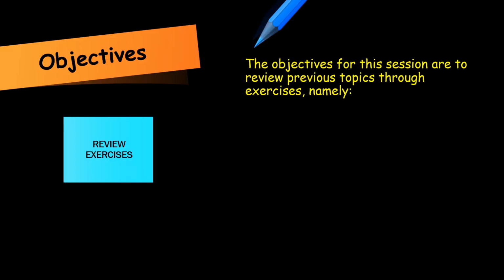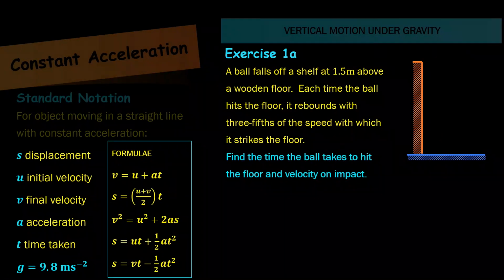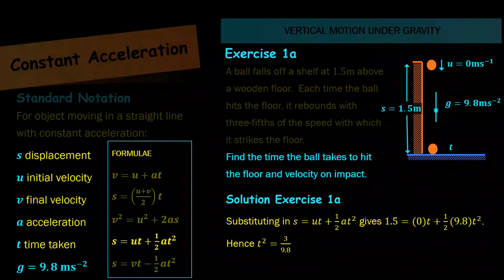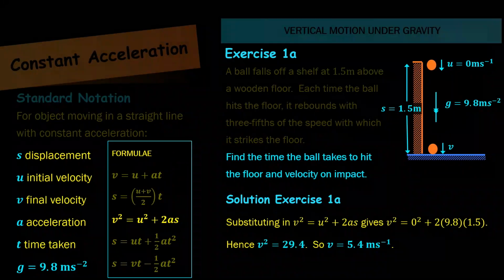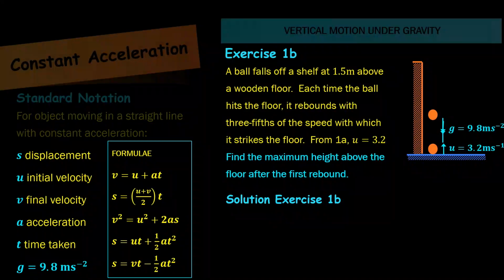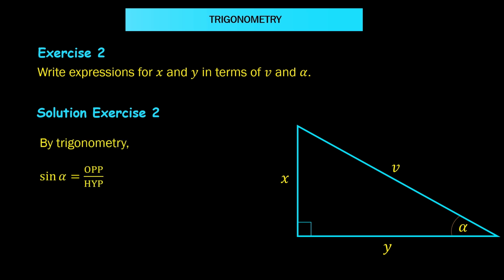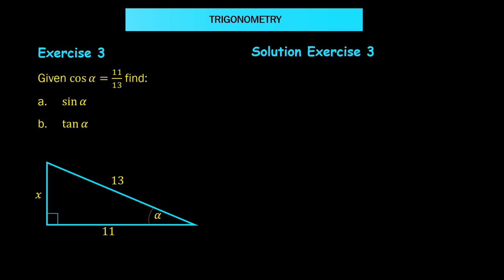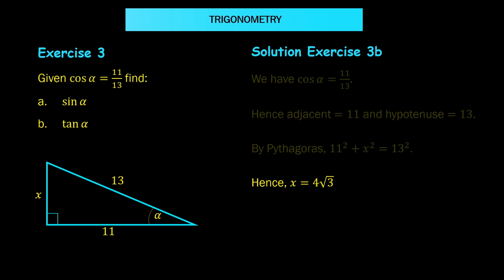Projectiles | Prior Knowledge Check | Mechanics 2 | Maths A Level & AS Level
* Use the constant acceleration formulae to solve problems involving vertical motion under gravity;
* Manipulate trigonometric ratios.